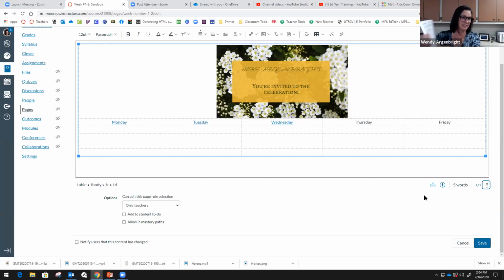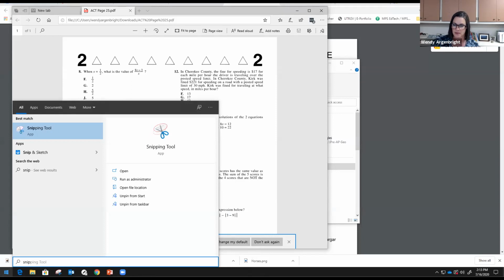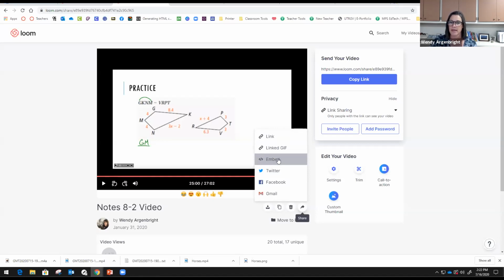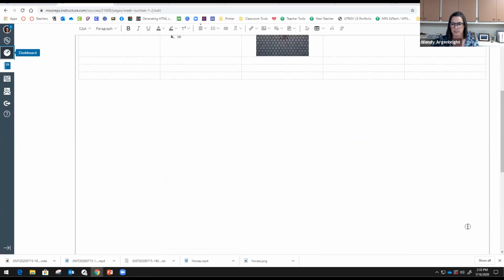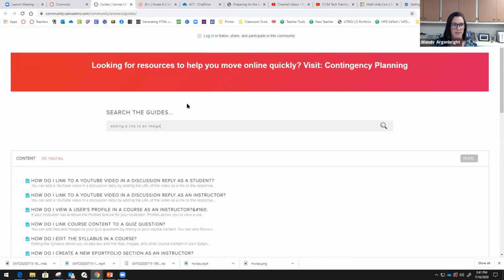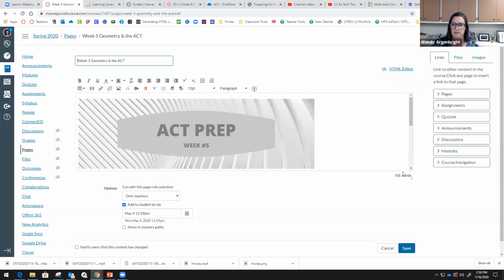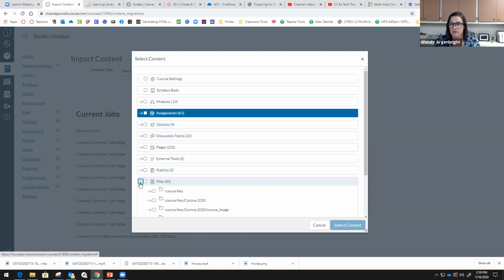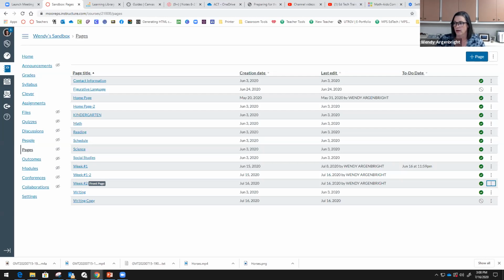Session 4 July 16th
MPS CANVAS for Elementary Training - Session 4